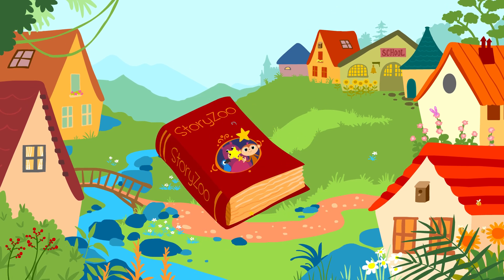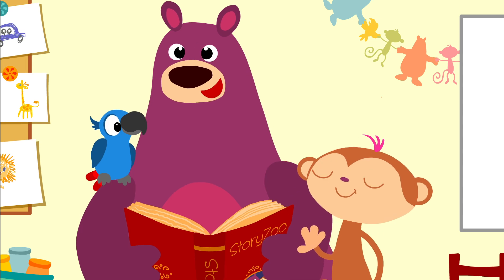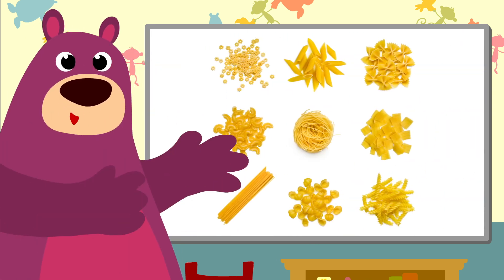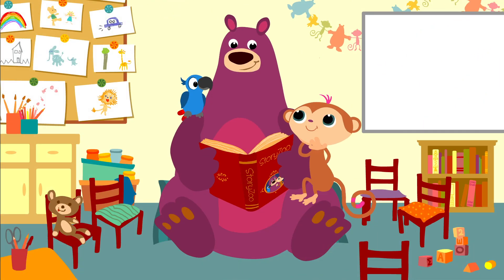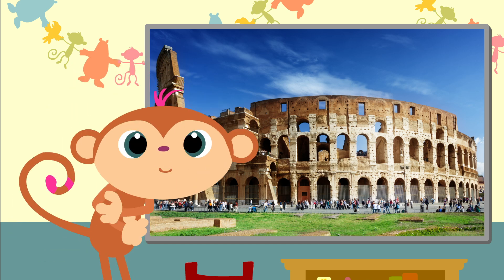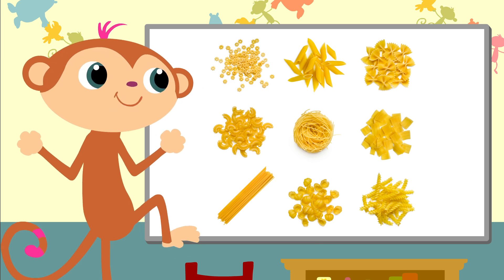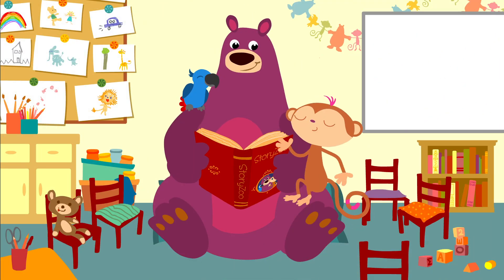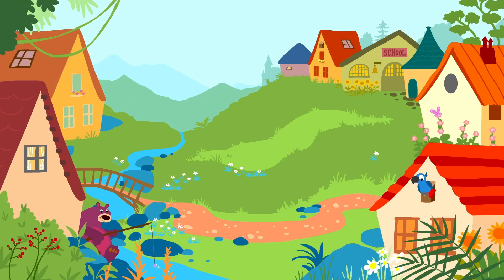StoryZoo | StoryZoo at School | Learn & Play - Italy | Educational Videos for Children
Stretch, jump, move and learn with StoryZoo! Broaden your English vocabulary playfully while learning about the world. In this episode, children are able to have fun learning about "Italy".

This is an animated flashcard video, helping teach your toddler first words and pronunciations. All StoryZoo videos are created in multiple languages so please do have a look at our different  versions if you want to teach your little one another language.